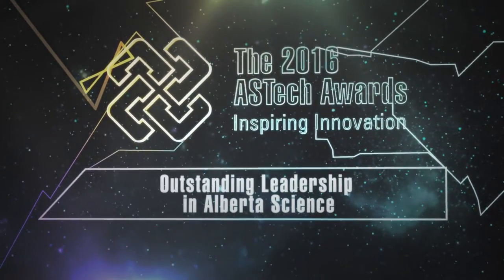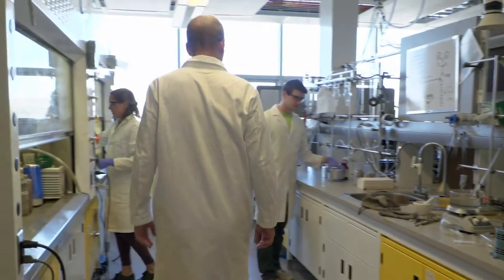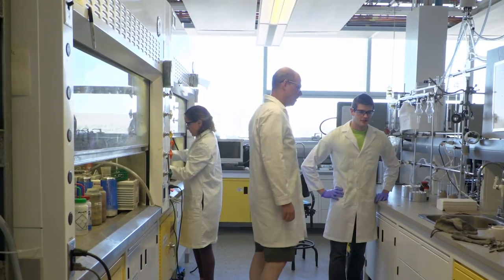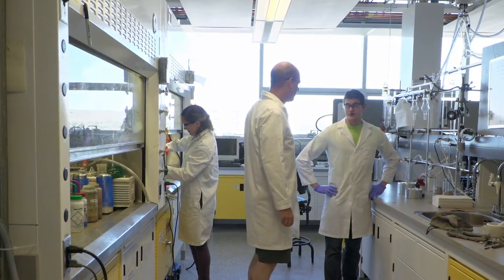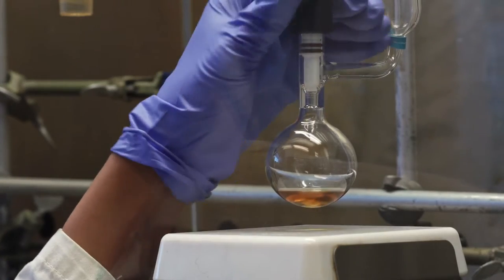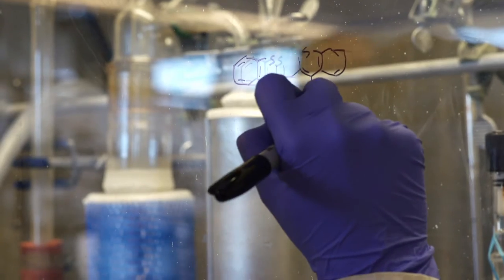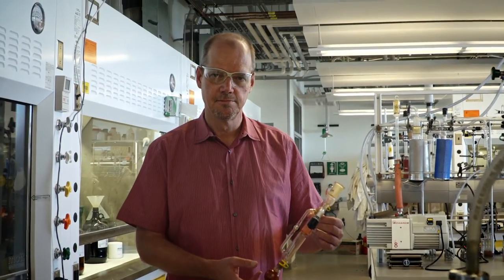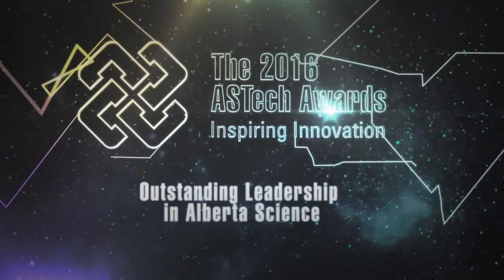2016 ASTech Award Winner Science: Dr. Warren Piers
Dr. Warren Piers is an expert in organometallic chemistry where his discoveries have improved the production of industrial chemicals and helped influence other scientific research with over 10,000 citations on his papers.